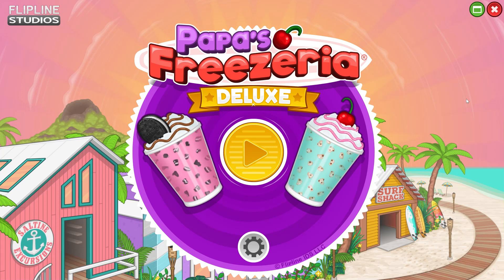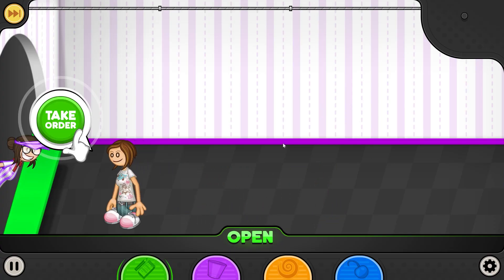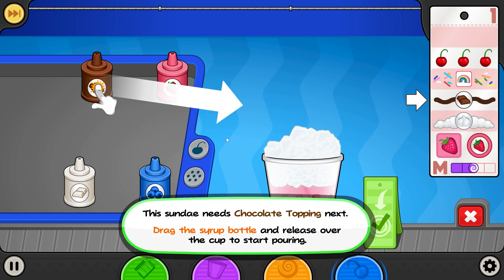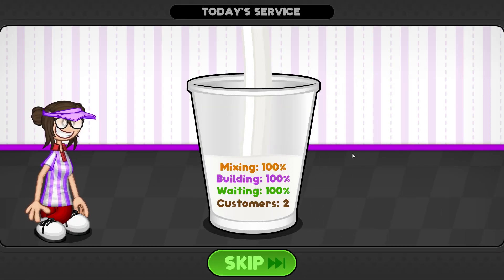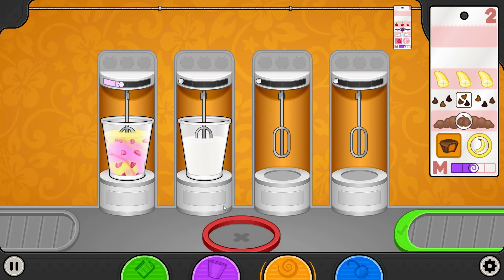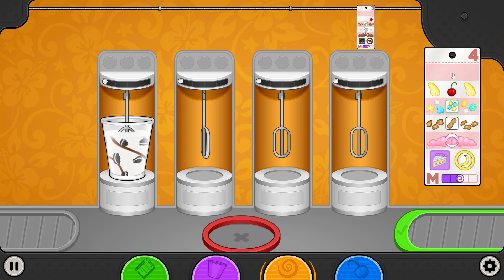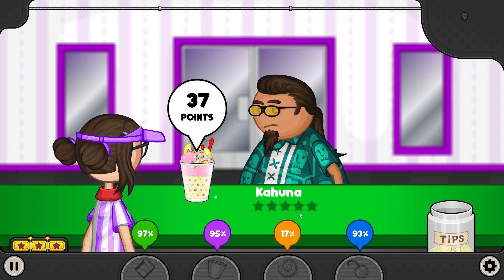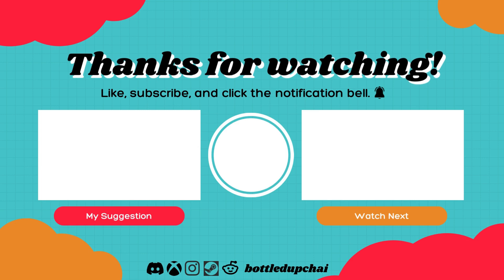Papa's Freezeria Deluxe // Tutorial and Minigames (Part 1)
🍨🍨🍨 Return to Calypso Island to serve seasonal sundae treats in Papa's Freezeria Deluxe! Craft sundaes for all your quirky customers while earning tips, points and Special Recipes. Switch gears and take a trip in the Food Truck to concoct your own chilly creations and see who shows up!